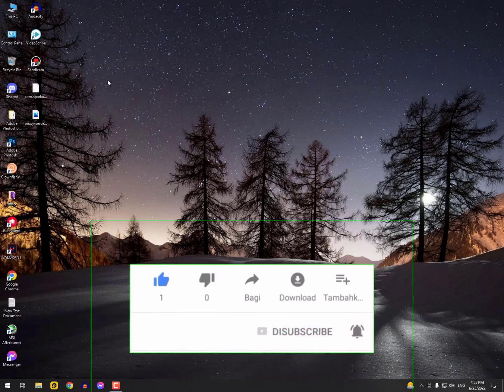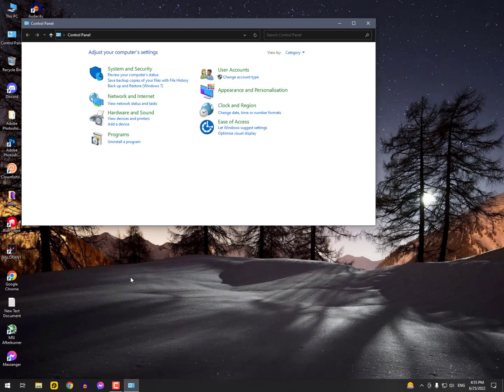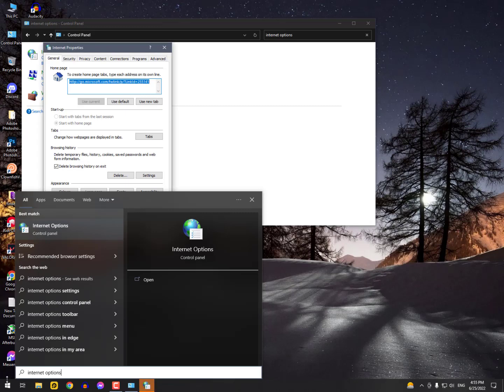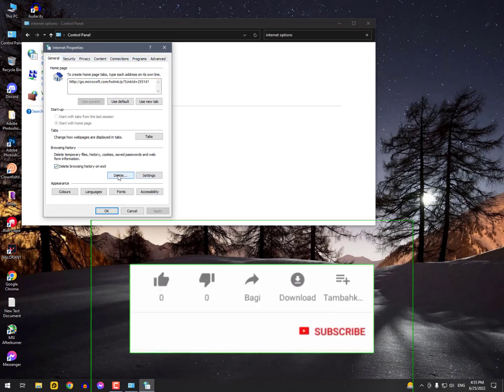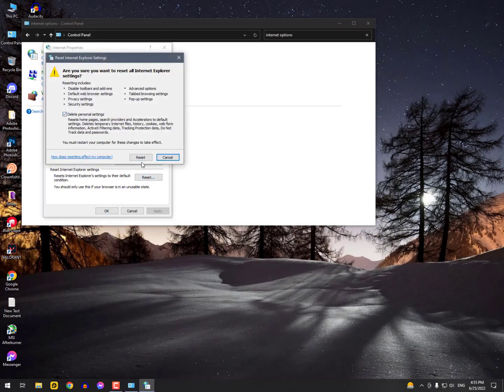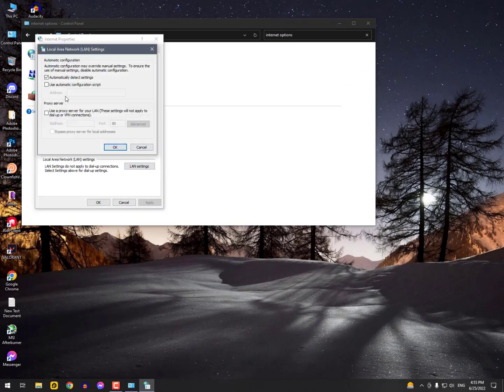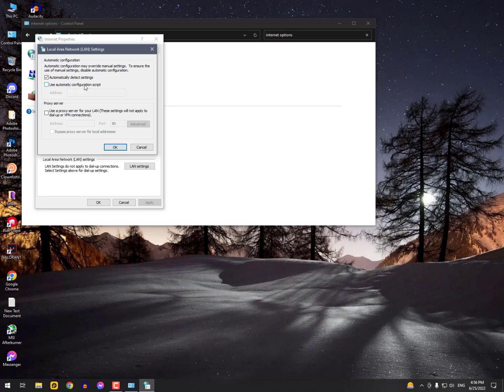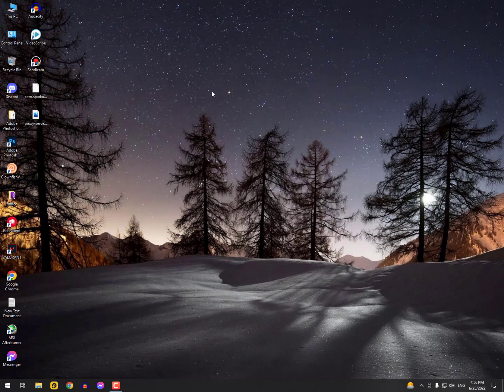Fix 👉 No Internet - There something wrong with your proxy server or incorrect address [Windows 10]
Video Addressed:
No internet - there something wrong with your proxy server or incorrect the address, DNS issue Google Chrome is not browsing/ any browser is not working, But Network Router is working fine still not browsing anything.!

_____________/ SUPPORT \____________
feedback through Comments
Thanks!

This video is only made for educational and entertainment purposes, so please don't misuse it. As well as only follow the instructions, visual and verbal on the video at your own risk, I'm even not responsible for any kinda data loss or damage, Anyways there is Nothing like harmful or dangerous in this video but follow the instruction. Thank you!